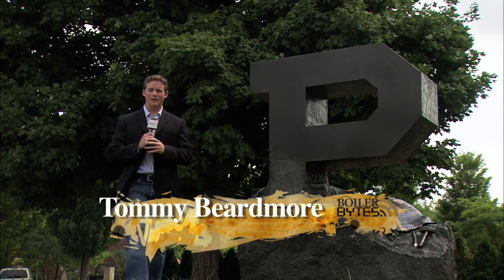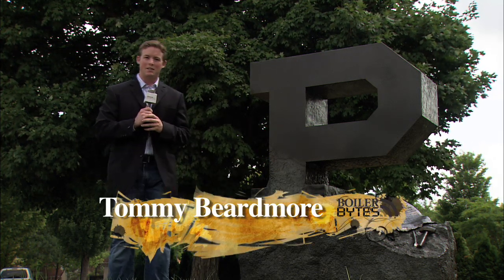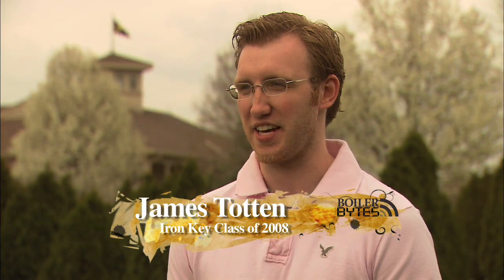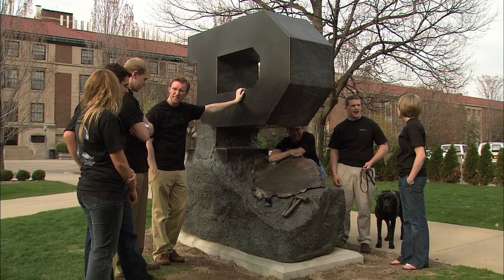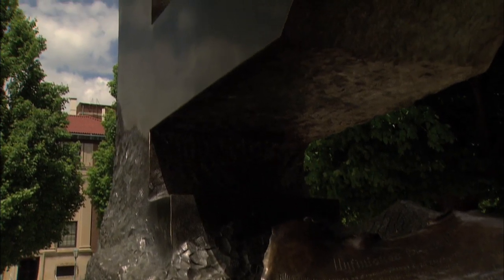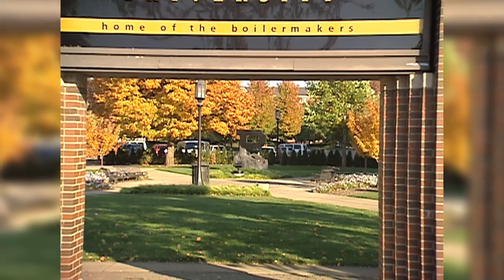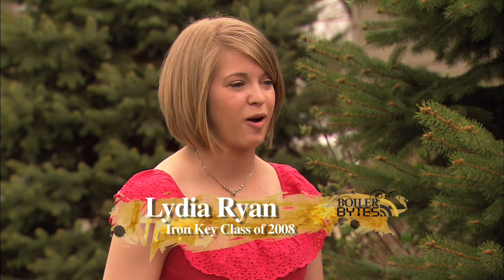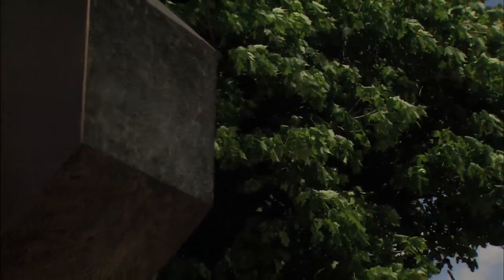Boiler Bytes: Unfinished Block P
The sculpture was designed to symbolize that all people are works in progress and are never completely finished in the process of growing and learning. Rita and Rick Hadley, two bronze artists from Moments in Bronze in Otterbein, Ind., crafted the sculpture.